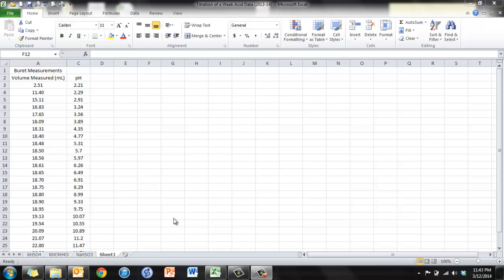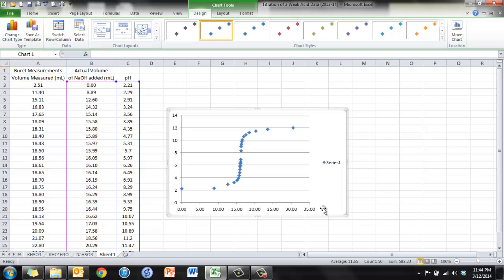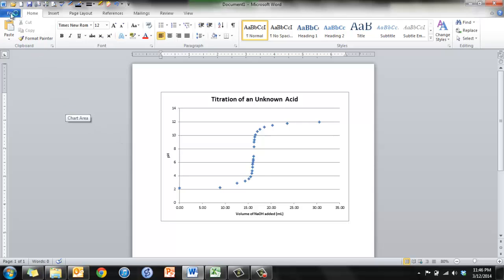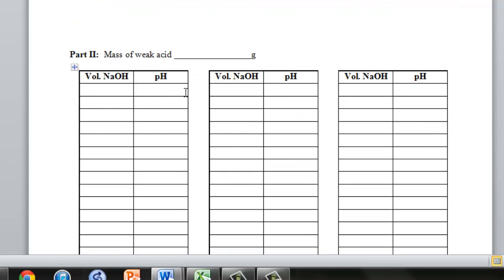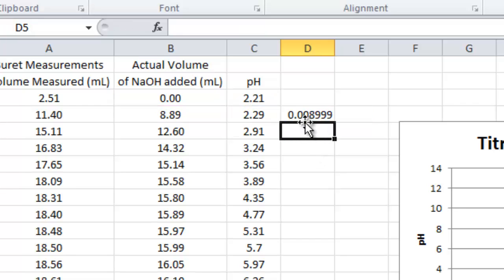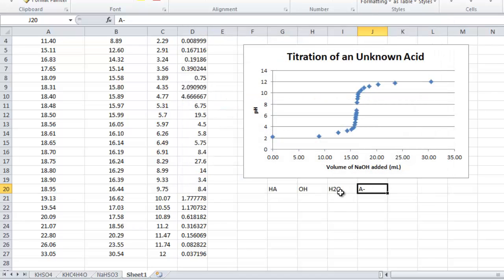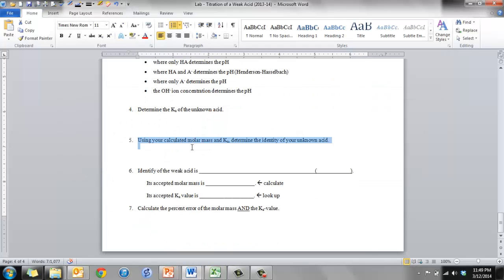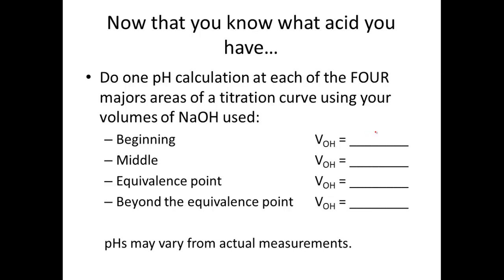AP Lab - Titration of a Weak Acid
Post-Lab discussion about weak acid analysis